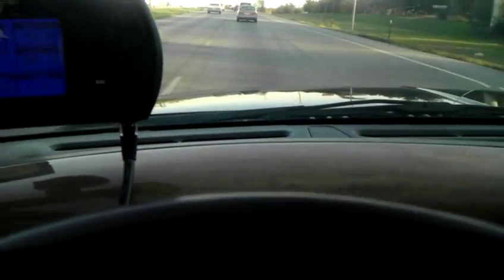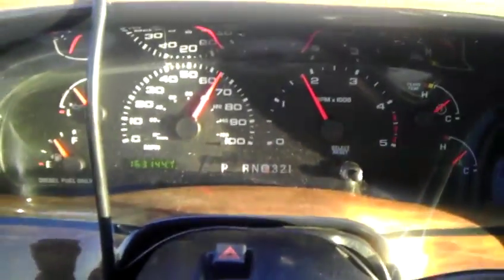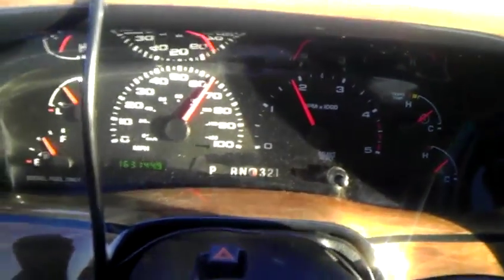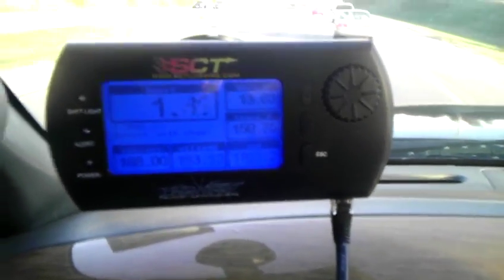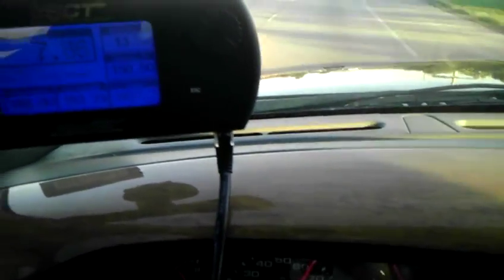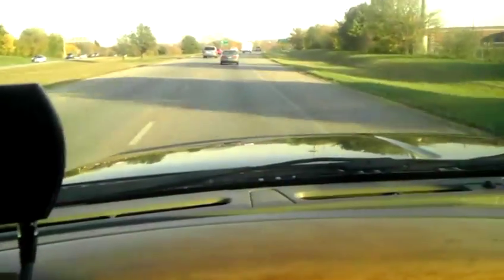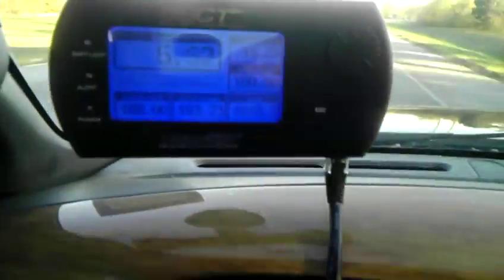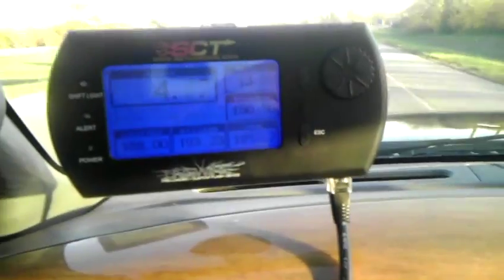Powerstroke 6.0 IPR Remote Oil Cooler + High Flow Coolant Filter Install - Part 9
This is, for the most part, the final video in the series. I quickly show the results going down the highway with no load on about a 45* day.  I will retest with some sort of trailer with weight next summer once it warms up.  Great results today with a 5* delta from coolant to oil temp.

I'm currently in the process of installing an IPR remote oil cooler, high flow coolant filter and gen 2 EGR delete kit on my 2004 F250 with a Powerstroke 6.0L diesel.